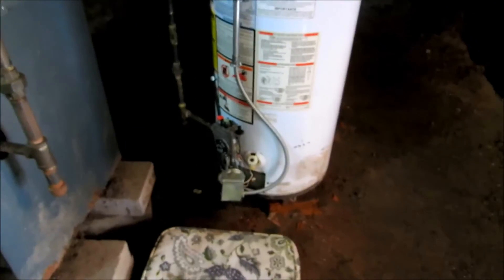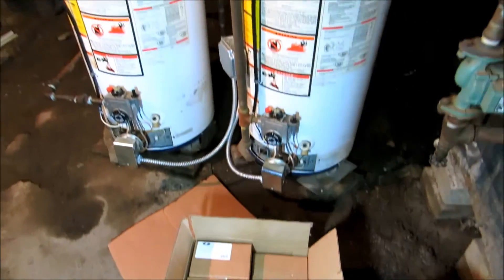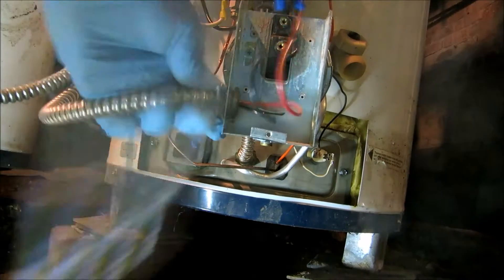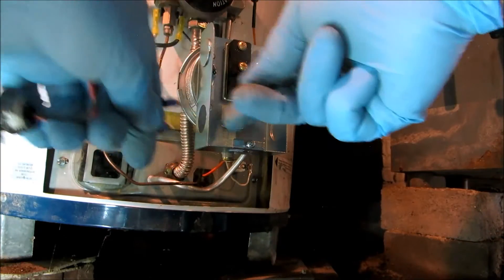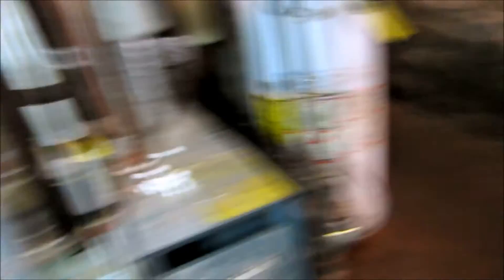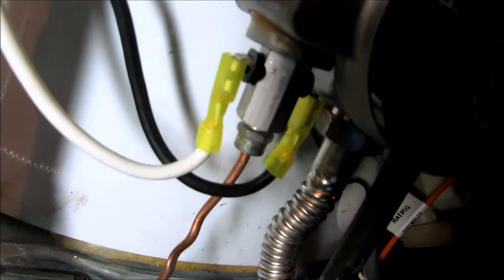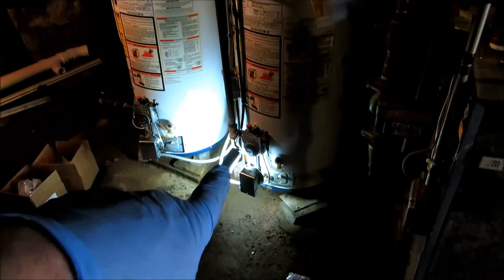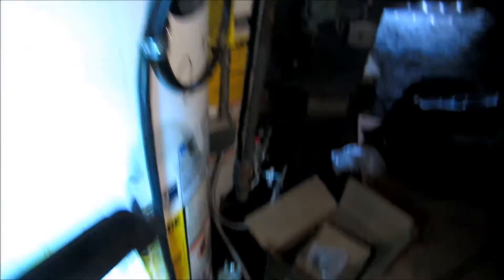3 gas fired water heaters hooked up to swg powerventer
swg power venter tank pressure switches . no chimney needed